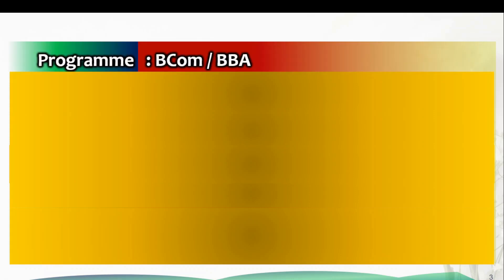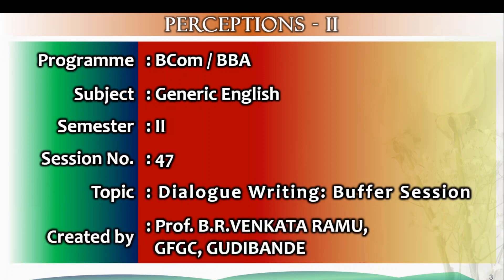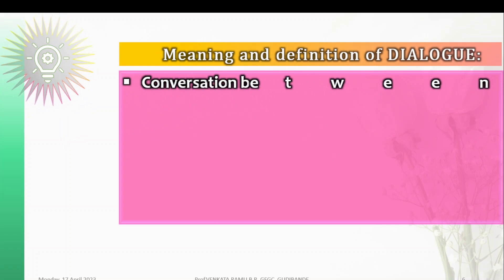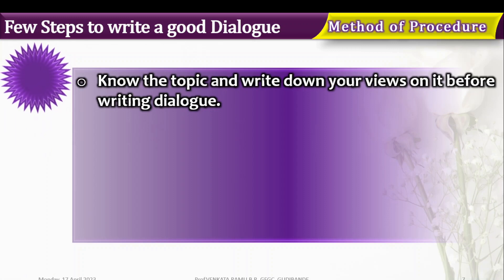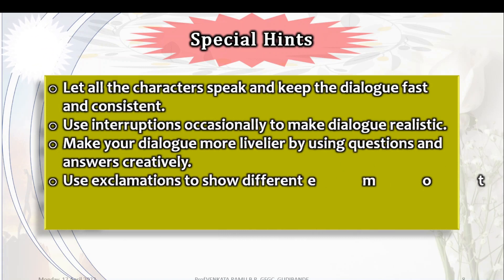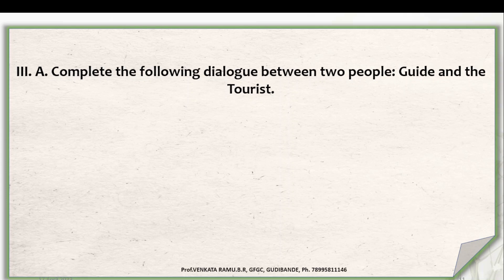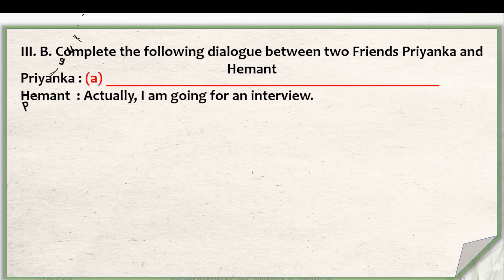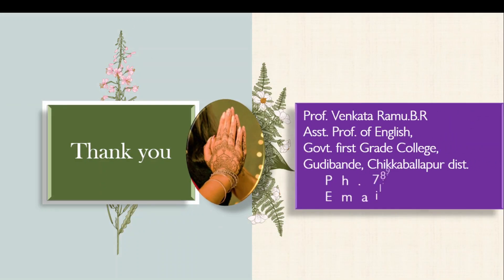Dialogue Writing 🗨️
Mastering the Art of Dialogue Writing 🗨️
Join us in this video session where we unlock the secrets of "How to Write Dialogue." This session is specifically tailored to the second semester curriculum of BCom, BBA, BSc, and BA programs offered by Bengaluru North University and Bangalore University, following the NEP syllabus scheme.
We'll dive into this essential topic with relevant examples to help you hone your dialogue writing skills. 📖🖋️

ಸ್ನೇಹಿತರೇ,
ನಿಮ್ಮ ತರಗತಿಯ English Syllabus ಗೆ ಸಂಬಂಧಿಸಿದ ಉತ್ತಮ ಗುಣಮಟ್ಟದ ಶೈಕ್ಷಣಿಕ ಜ್ಞಾನ ಸಂಪನ್ಮೂಲಕ್ಕಾಗಿ
ನಿಮಗೆ ಈ ವೀಡಿಯೋ ಇಷ್ಟವಾದರೆ, LIKE ಕೊಡಿ, ನಿಮ್ಮ ಸ್ನೇಹಿತರಿಗೆ Share ಮಾಡಿ. ನಿಮ್ಮ ಅನಿಸಿಕೆಗಳಿಗೆ ಸದಾ ಸ್ವಾಗತ Comment ಮಾಡಿ..
ನಿಮ್ಮವ
ಪ್ರೊ.ಬಿ.ಆರ್.ವೆಂಕಟರಾಮು.
ಇಂಗ್ಲಿಷ್ ಪ್ರಾಧ್ಯಾಪಕರು,
ಸರ್ಕಾರಿ ಪ್ರಥಮ ದರ್ಜೆ ಕಾಲೇಜು, ಗುಡಿಬಂಡೆ.